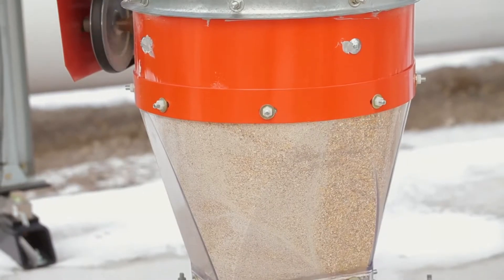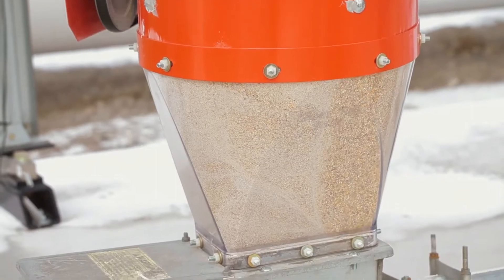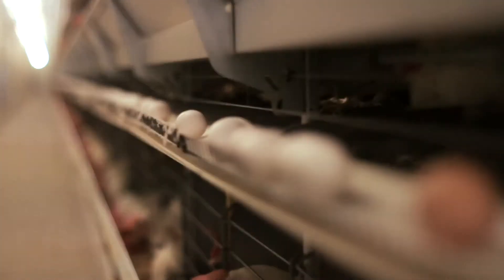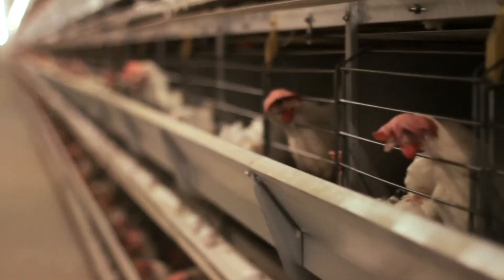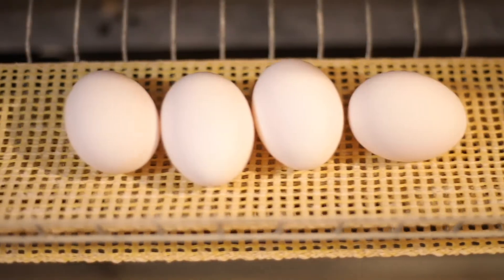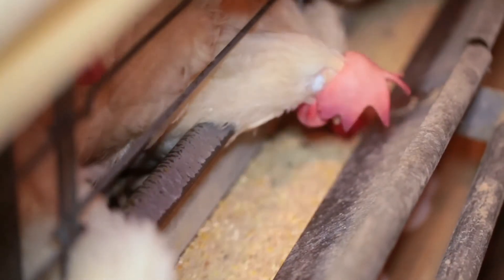Why is the hen's feed ground up?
Ontario egg farmer Dan, explains why farmers feed their hens feed that is ground up.